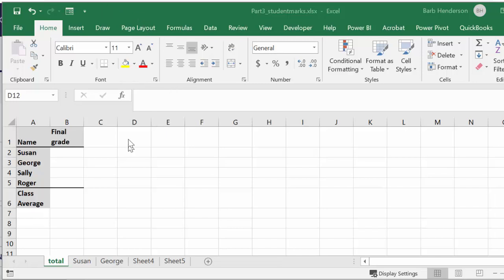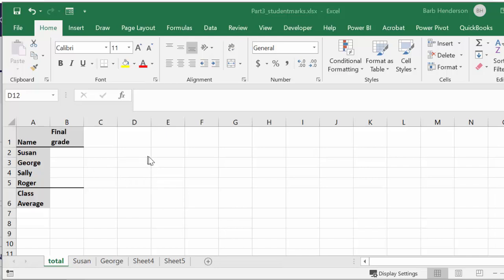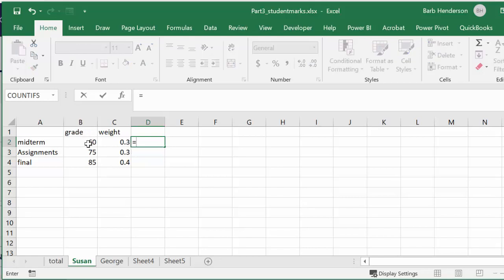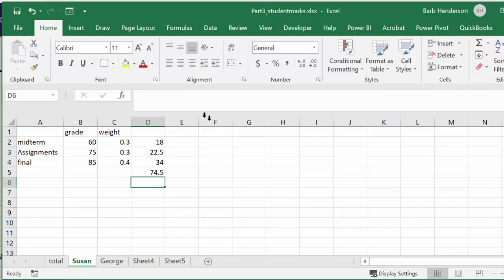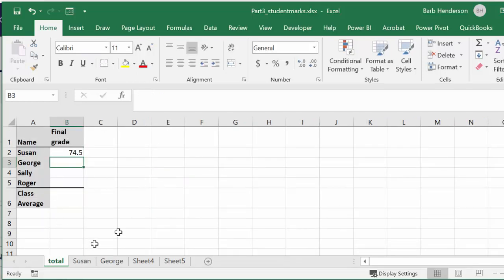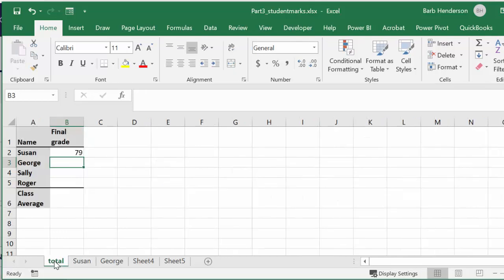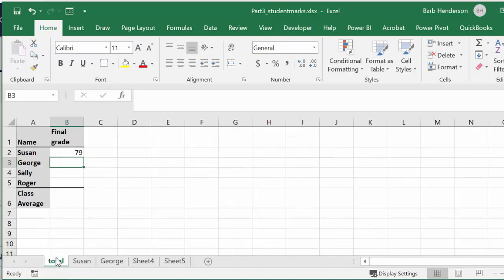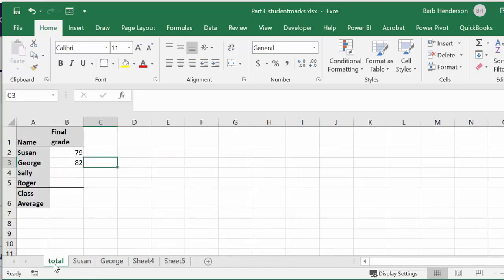linkingsheets - an excerpt from my Introduction to Excel Course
All my courses include online support and a user manual
Let me teach you the VBA that I have learn in my five years of consulting

easyexcelanswers